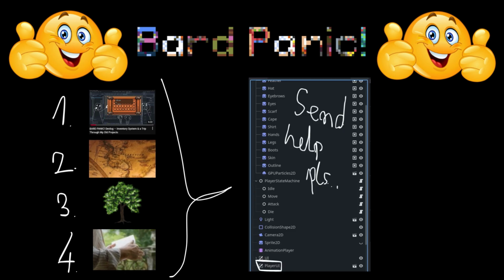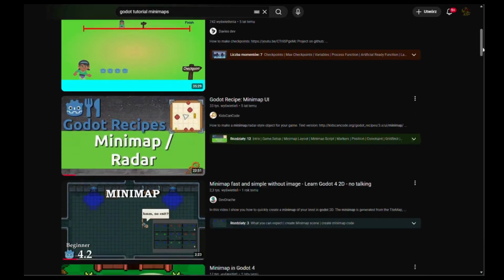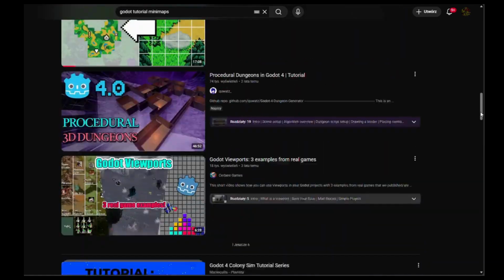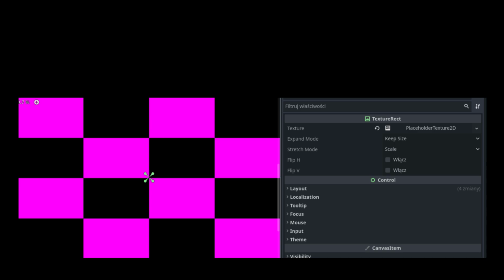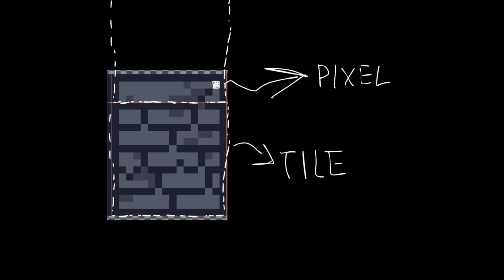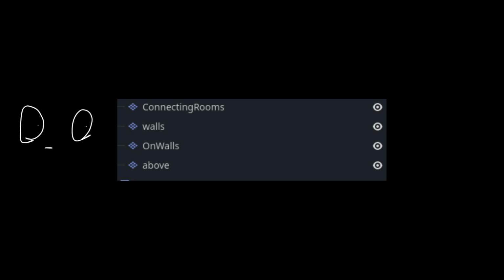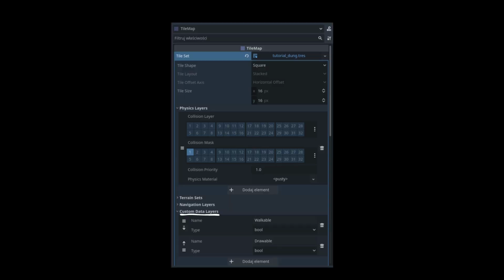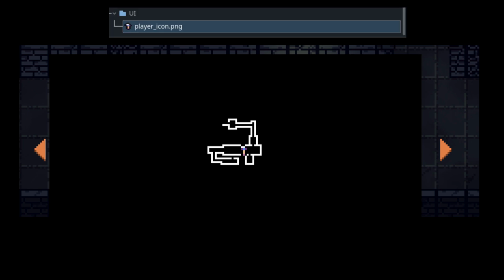BARD PANIC! Devlog — Adding map; kind of traumatic ngl... ദ്ദി(˵ •̀ ᴗ - ˵ ) ✧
Join me as I struggle, laugh, and maybe cry a little while adding full map for my project!

🎮 In this episode I'll be:
- Sharing my map-making solutions
- Expressing my trauma… e.g. in Paint
- Giving ideas for expanding the map